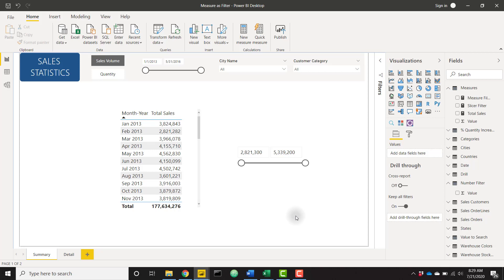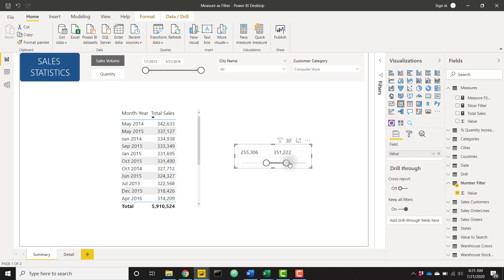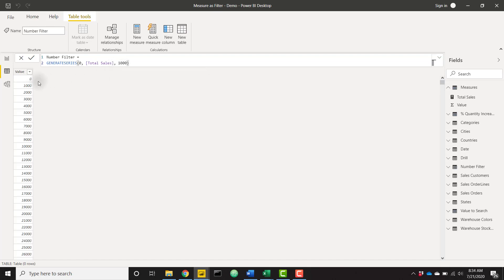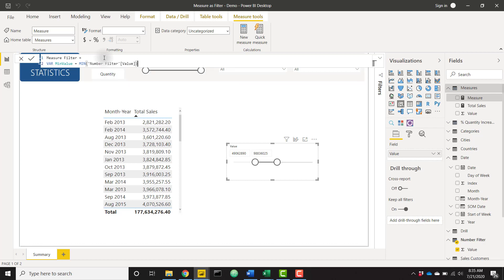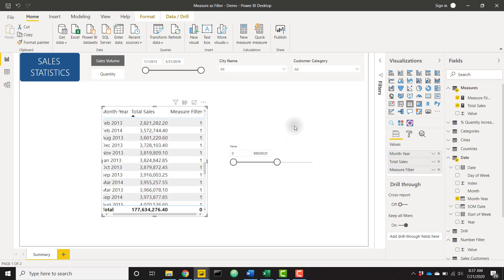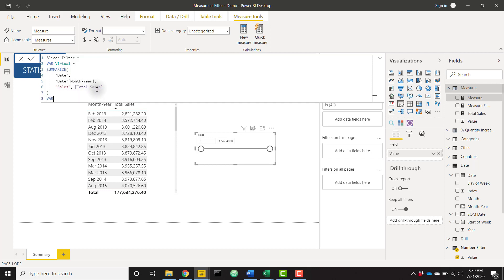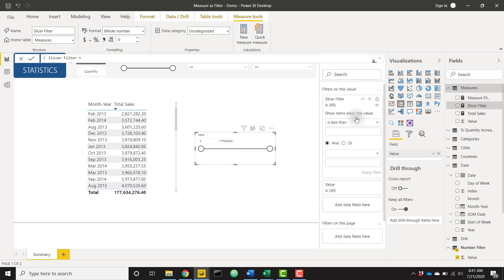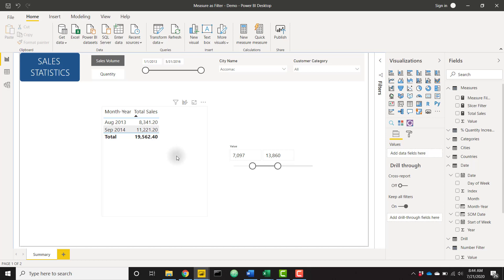Power BI - Filter by a Measure in a Slicer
Check out this awesome Power BI tutorial on how to add a filter by a measure! This isn't possible by default, so I will show you how to work around it and slice by a measure!